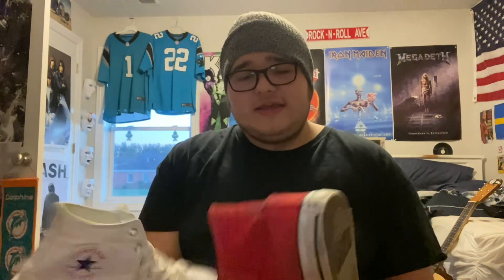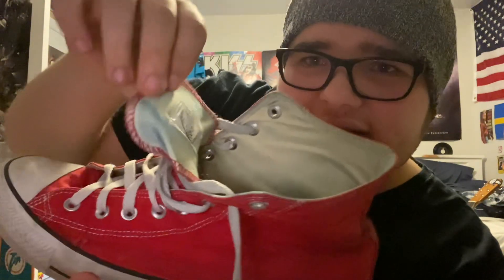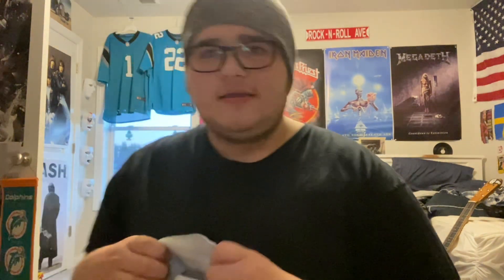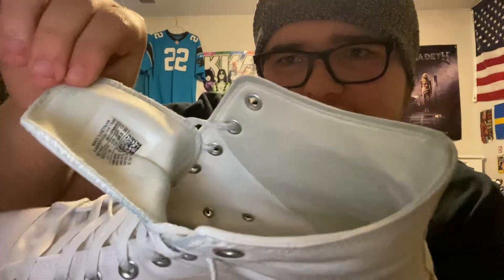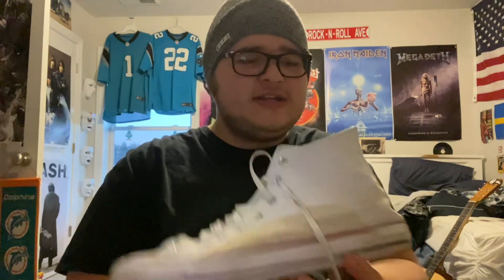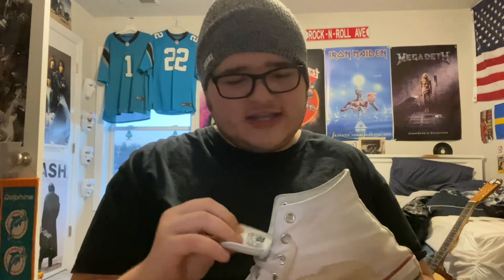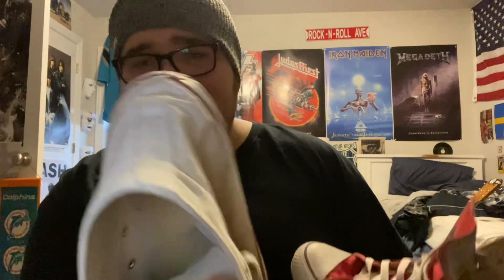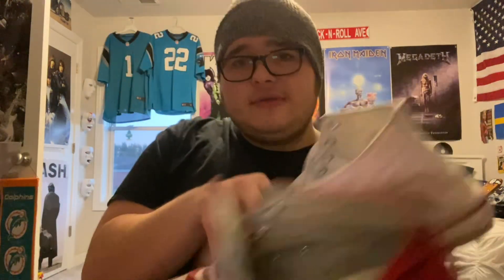Converse changed the inner lining of there iconic all star what do I think?